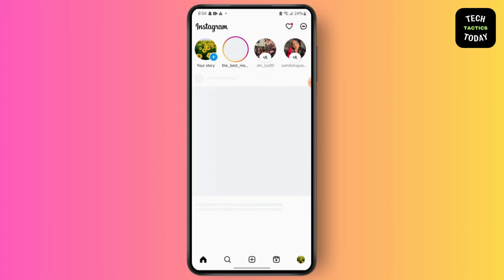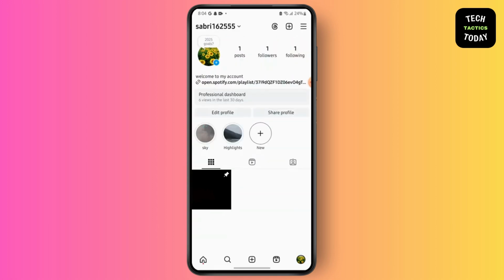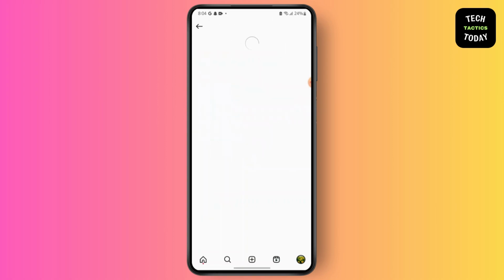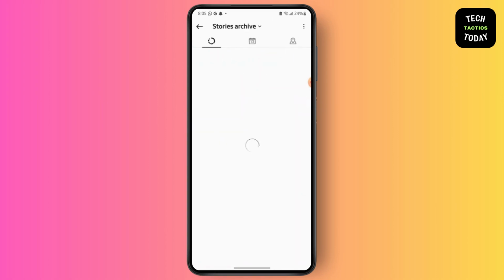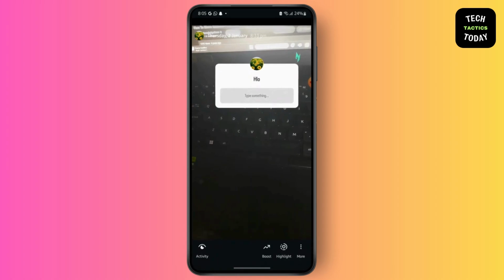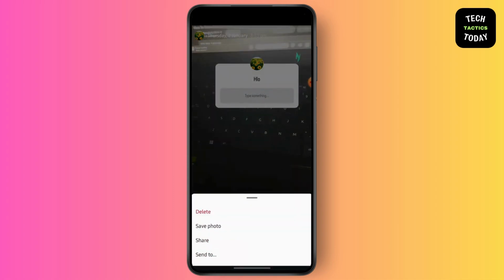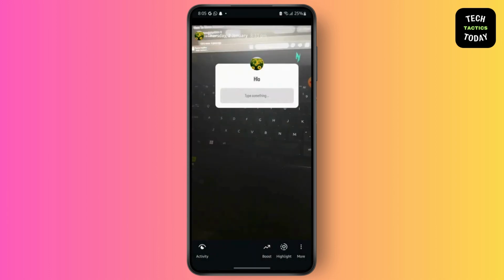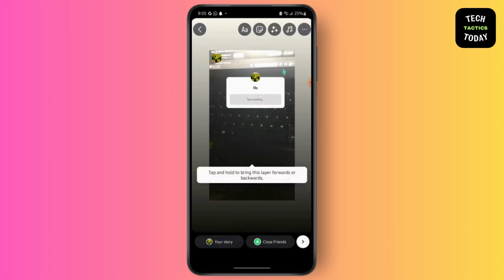How to Unarchive Stories on Instagram | Instagram Tips | How To Tutor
Welcome to our step-by-step guide on "How to Unarchive Stories on Instagram"! If you've accidentally archived your Instagram Stories or simply want to view and share them again, this video is for you. We will walk you through the process of unarchiving Instagram stories so you can quickly access them and share them with your followers. Learn how to manage your Instagram archives, view old stories, and get the most out of this handy Instagram feature.

Timestamps:
00:05 How to unarchive stories on Instagram
00:20 How to find your archived Instagram stories
00:40 Tips for managing Instagram Story archives
00:55 How to share unarchived stories on Instagram

What you'll learn:

How to unarchive stories on Instagram
How to access archived Instagram stories
How to view and share Instagram stories after archiving
How to manage Instagram archive settings
Common issues with archiving and unarchiving stories
How to find archived Instagram content quickly